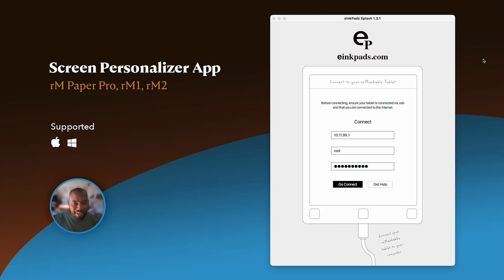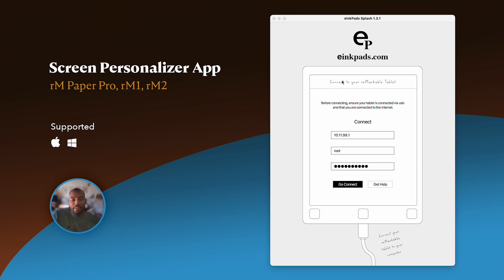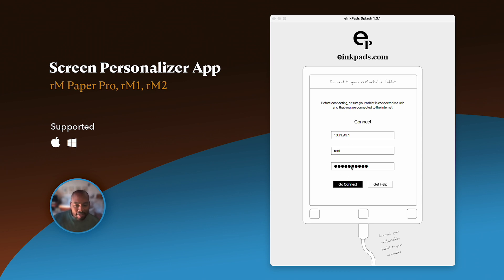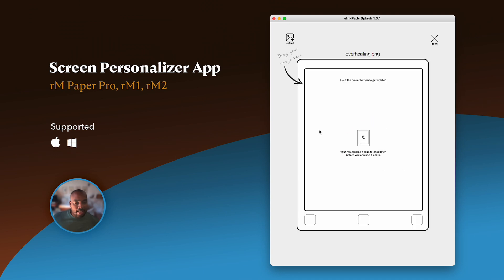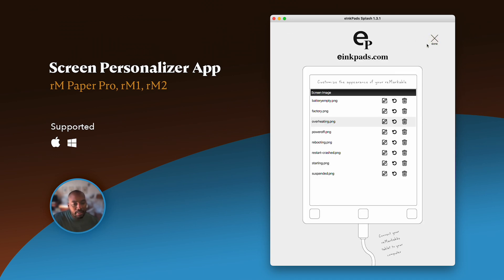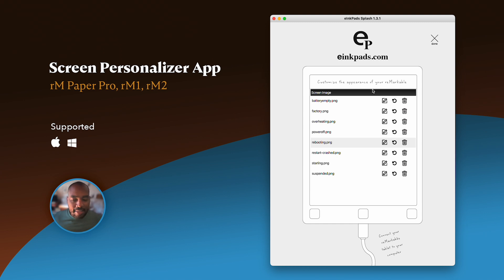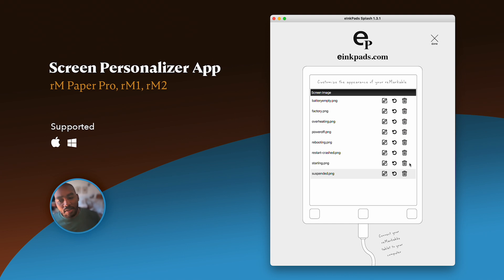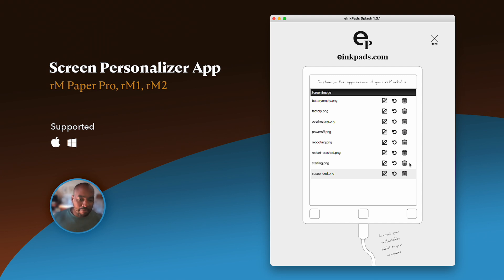Ep Screen Personalizer App Walkthrough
Personalize your reMarkable Paper Pro, rM2 and rM1 default screens.

This video introduces our Screen Personalizer app, also known as Splash, which supports Remarkable Paper Pro, Remarkable 1, and Remarkable 2 tablets. The app runs on Apple and Windows computers.